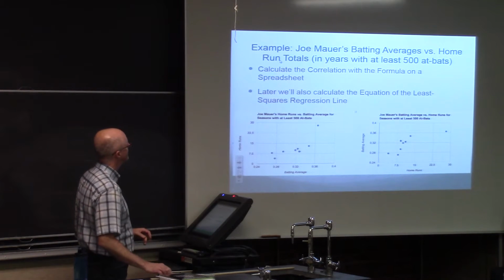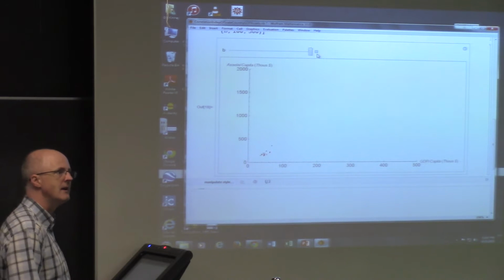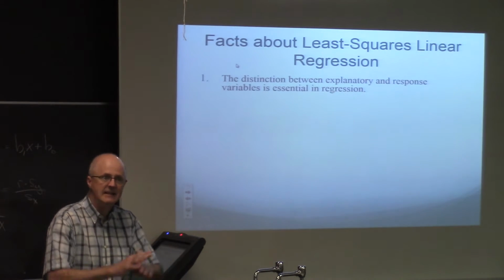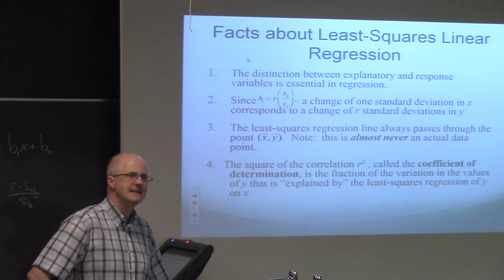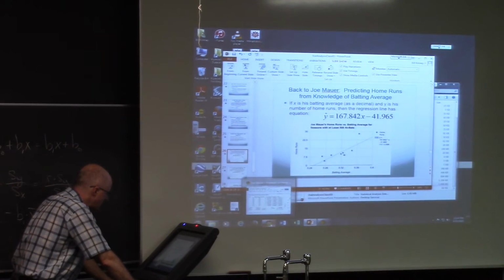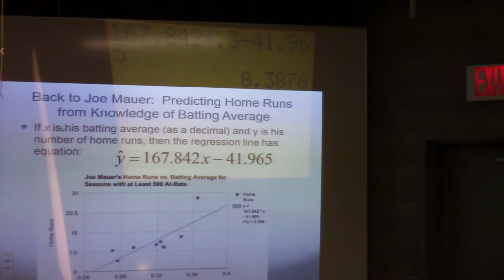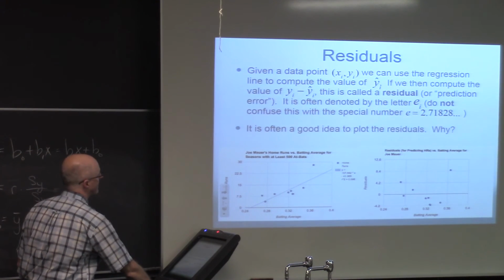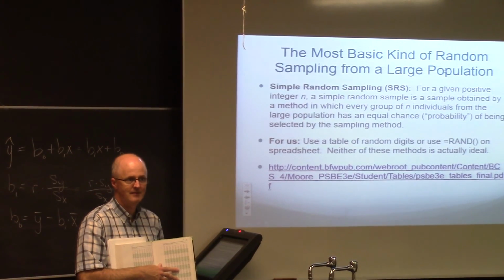Intro Stats, Lec 5B, Correlation & Regression (& application to Joe Mauer's Baseball Statistics)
Correlation and Regression (and application to Joe Mauer's Baseball Statistics).

(0:00) Will be quickly going over a lot of material.
(0:43) Scatterplots for Joe Mauer, his Home Run totals and Batting Averages per season.  Either could be the explanatory variable and either could be the response variable. The correlation is the same either way.
(1:44) Summary of correlation facts.
(2:33) Mathematica demonstration of how changing the viewing window might seem to change the correlation, but it doesn't.
(4:55) More properties about correlation.
(6:09) Formulas for finding the slope and intercept of a regression line. Keep track of order of operations.
(8:14) Facts about least squares regression lines. Include discussion of general linear equations and how to find the change in y ("delta y") when you know the slope and the change in x ("delta x").  This is key to interpreting the slope as a rate of change. Include a discussion of the coefficient of determination and how it measures the strength of the linear relationship.
(13:50) What's the regression line used for?
(16:01) Regression lines on a spreadsheet for Joe Mauer's data about home runs and batting averages. Use the equations for estimation/prediction. Interpret the slope.
(22:41) Warning: swapping the variables and finding the new regression line is NOT the same as finding the inverse function of the original.
(23:50) Residuals and residual plots.
(26:24) Cautions about correlation and regression.
(27:18) Read about sampling techniques, especially simple random sampling. Will be using a table of random digits.